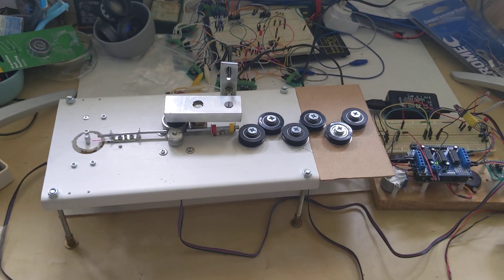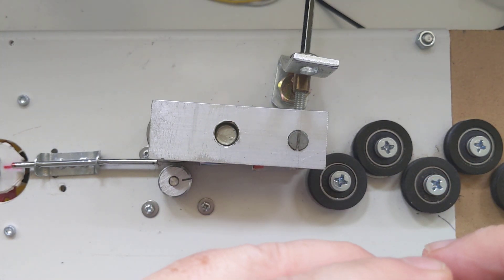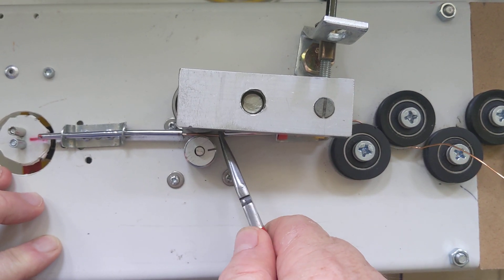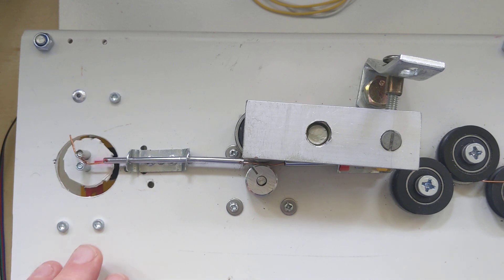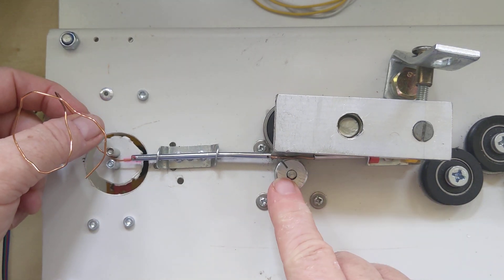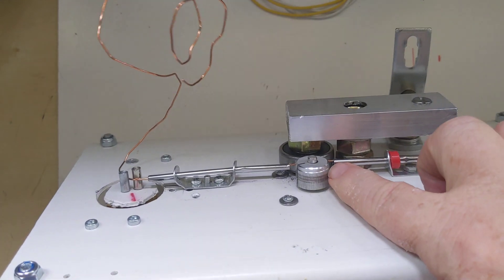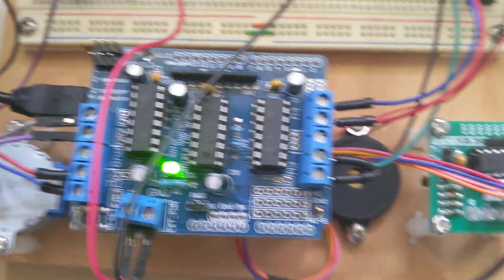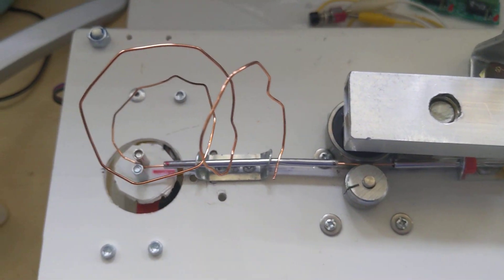Bending wires with stepper motors - simple but difficult. (Do it Badly First!)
As an exercise I attempt to build a wire bender using 2 NEMA 17 steppers.

The mechanical skills required are not insignificant. But it has been a good project to get started.

Schematic: To be added

Parts:

- NEMA 17 Stepper Motors (OUKEDA SM-42BYG011-25)

[Wire Bender Aims To Take Circuit Sculptures To The Next Level | Hackaday]